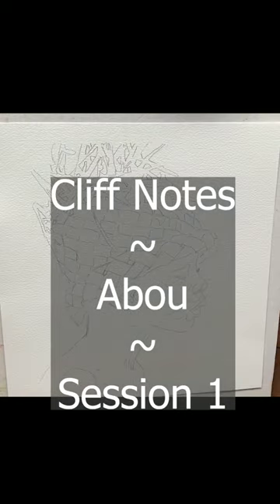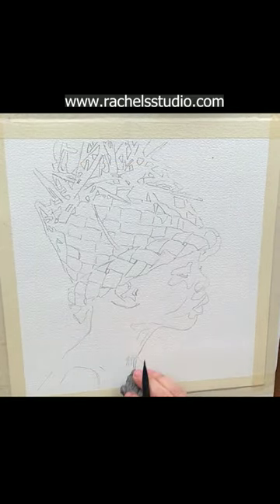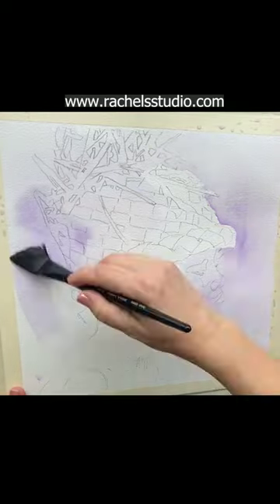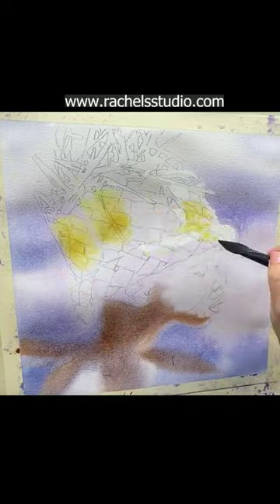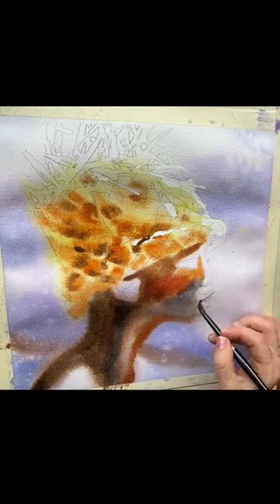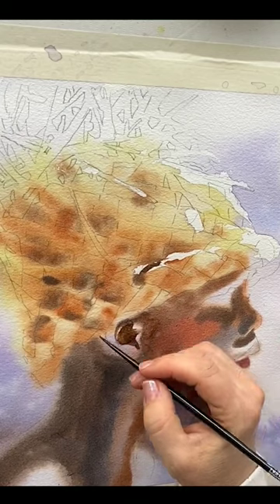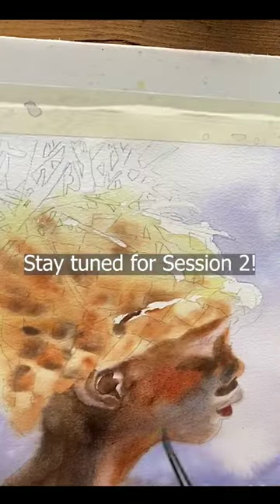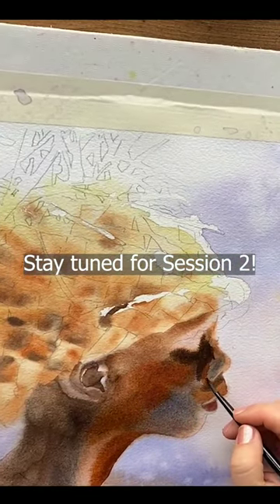How to paint a black portrait - watercolor tutorial Part 1 of 4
How to paint black skin tones - how to mix black skin tones
This is a watercolor painting of a black boy who lives in Zanzibar named Abou.  Thank you to Karin Sturzenegger for this reference!